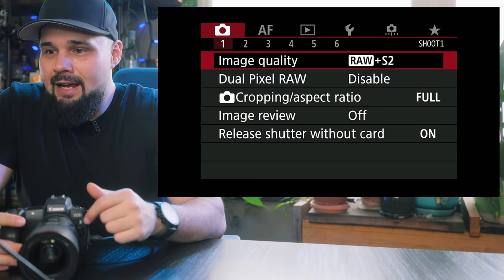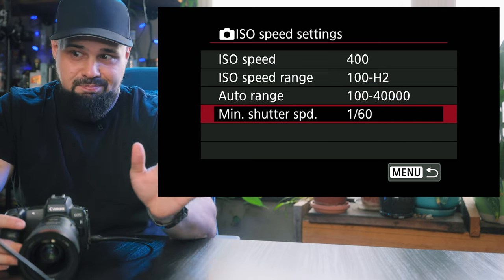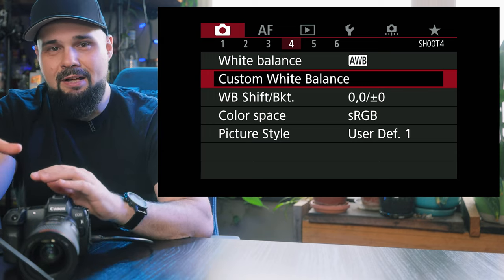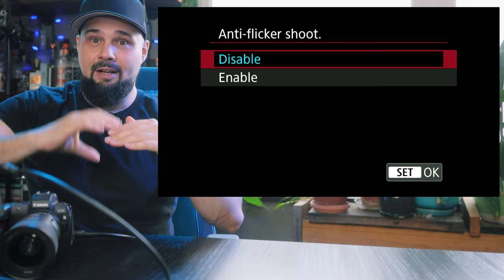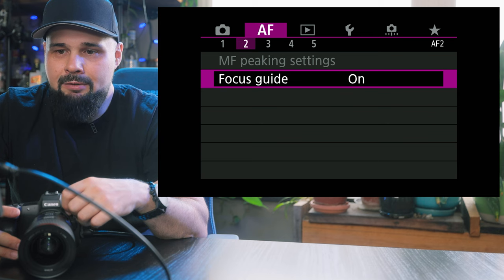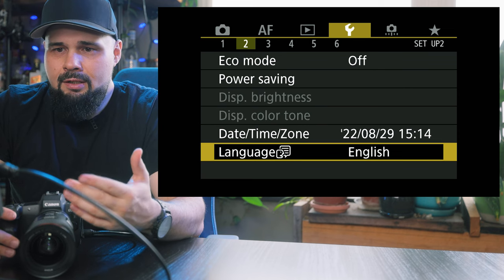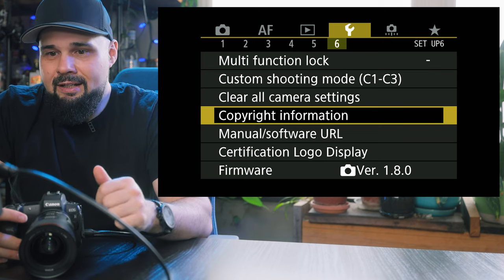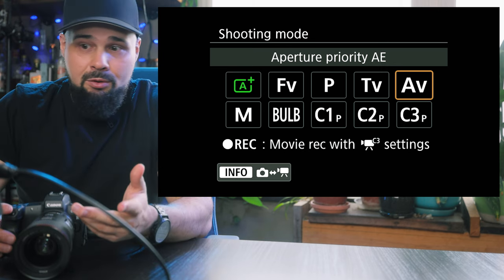Canon EOS R Menu Settings Walk Through for Photography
If you just bought a Canon EOS R and are learning about the menu settings than this video is for you. I bought the EOS R when it first came out and have had a lot of time to get to know this camera. In this video a walk through the camera menu setting and show how I have my camera setup and give a few tips and tricks along the way.

Canon EF 35mm f1.4L II
Tiffen Pro Mist 1/8
JJC EF-RF Adapter
Neewer 42” Beauty Dish
Neewer 660 RGB LED Light
Neewer CN-160
Sennheiser AVX MKE2 LAV
Atomos Ninja V

⏩ _*CHAPTERS*_
0:00 - Introduction
0:44 - Red Tab
10:32 - Purple Tab
16:30 - Yellow Tab
19:14 - Orange Tab
22:21 - Green Tab
22:50 - AV Mode
24:00 - Beginner EOS R Video Settings